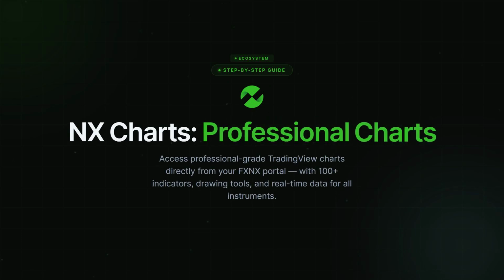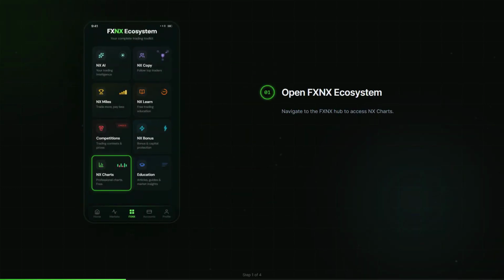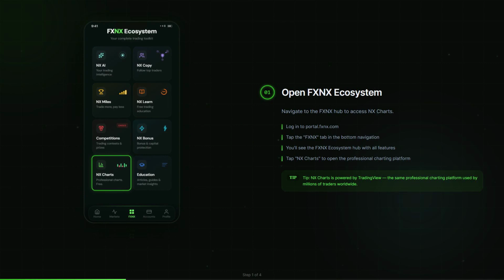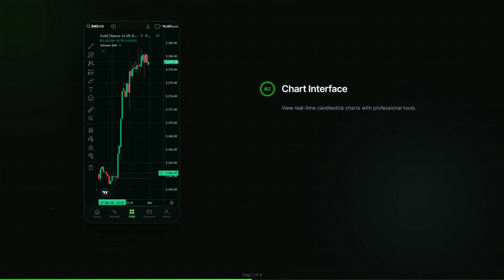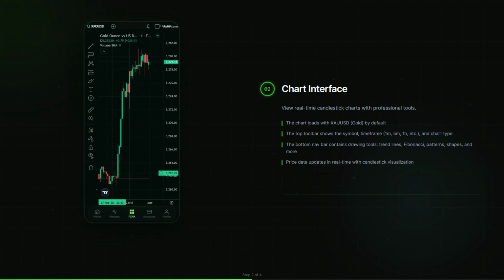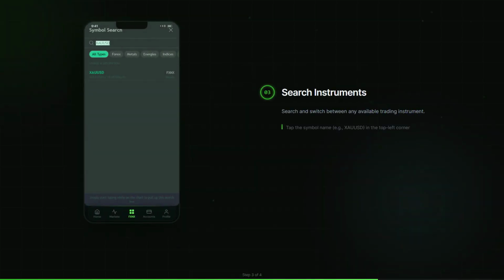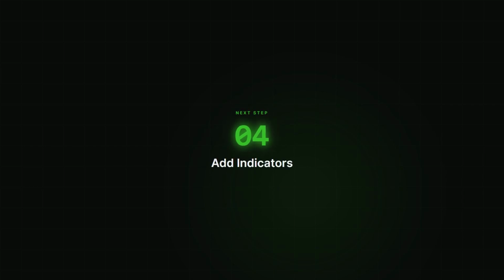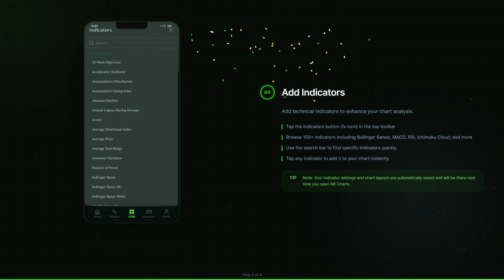How to Use Charts on FXNX | Technical Analysis Tools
Navigate and use the charting tools inside the FXNX platform for technical analysis.